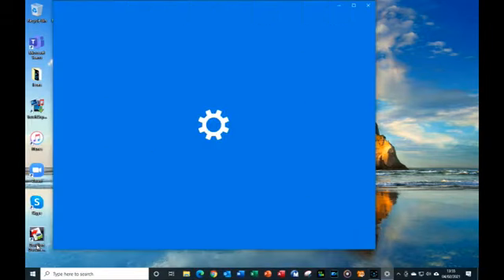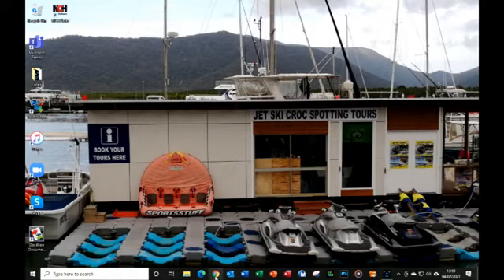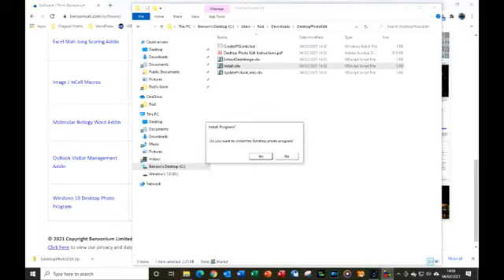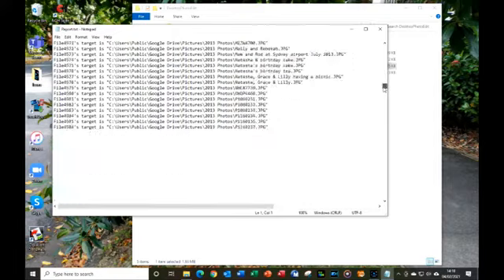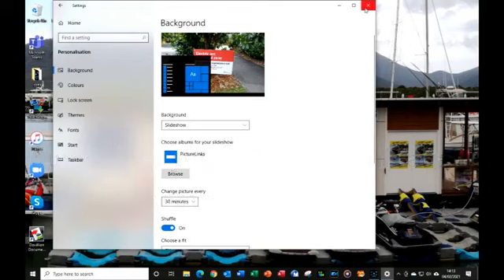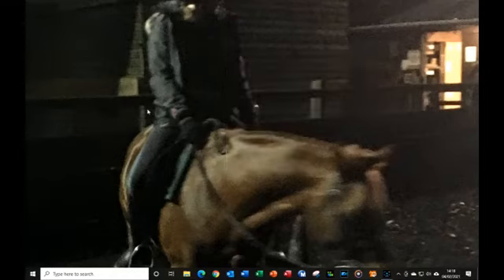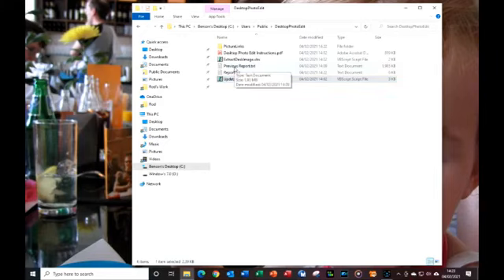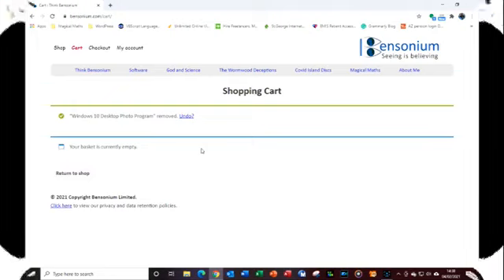Windows Desktop photo to file program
The program allows you to set your desktop so that Windows 10 has access to all your photos in your photo folder even if you have placed them in subfolders. Furthermore, the program also creates a shortcut key sequence which allows you to go straight from the photo on your desktop to the subfolder that contains the photo file. So if a photo appears on your desktop that you no longer want to keep, you can quickly navigate to that photo file and delete it.

Alternatively, you may have a photo that requires some editing (in my example tutorial I show how to correct "red eye" in a photo). Again this program is useful because it will allow you to navigate with one quick key sequence from the desktop image, which is currently displayed on your computer monitor, to the folder where the photo file is contained where you can quickly open the file using whatever photo editing software you possess. As an aside, the windows 10 operating system comes with a basic photo editor that does a pretty good job of correcting red eye.